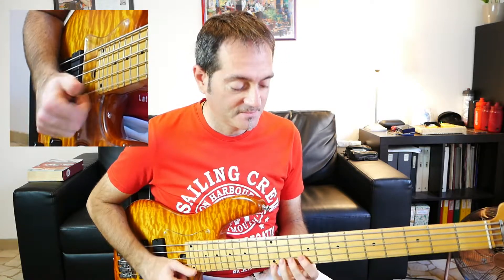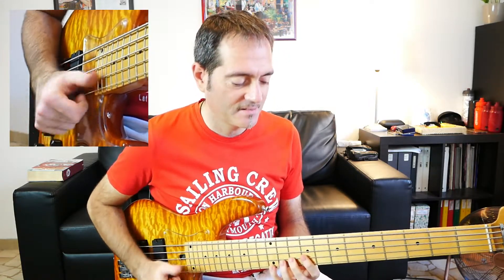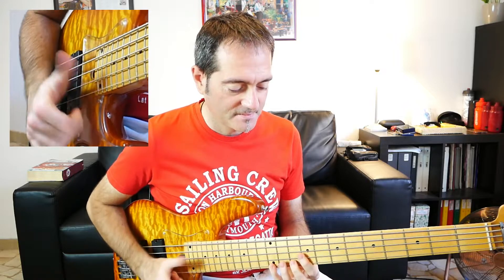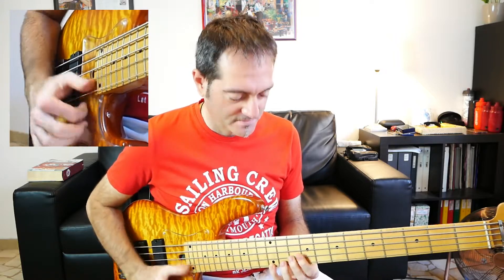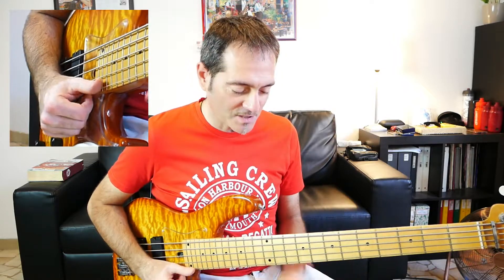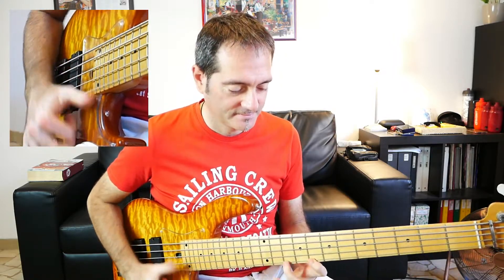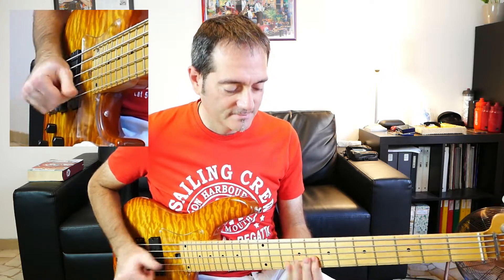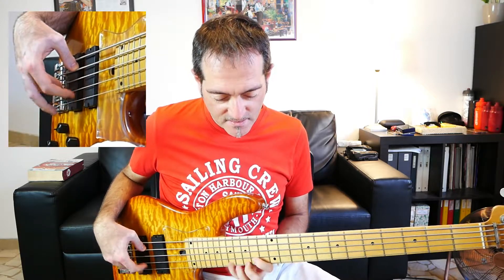Game of Thrones (Bass Cover) Lesson Snippet